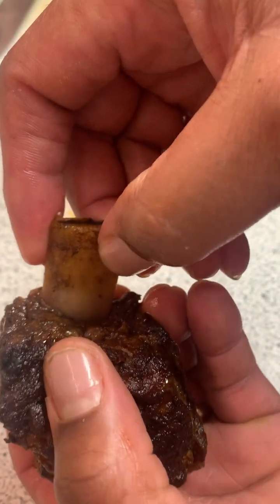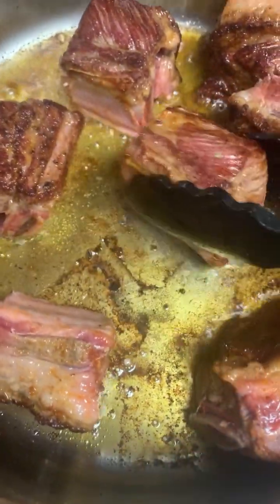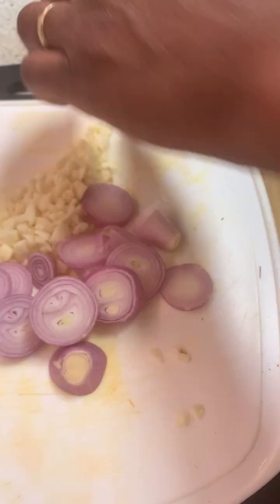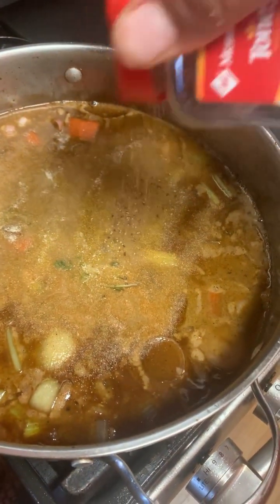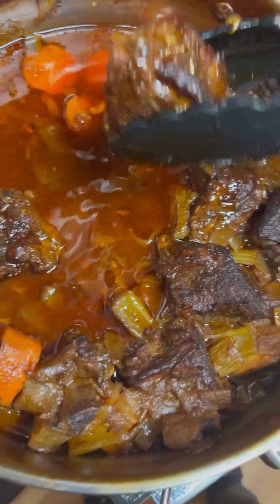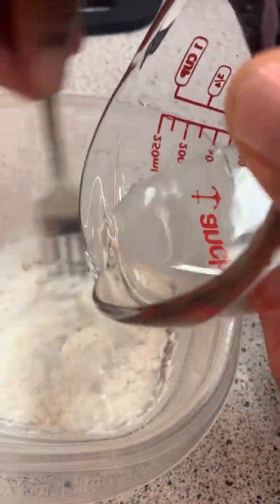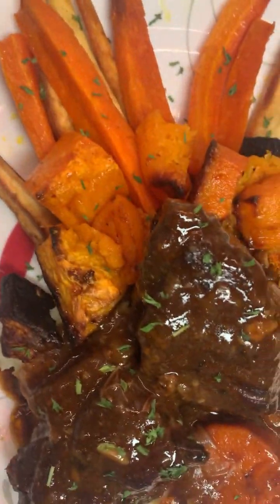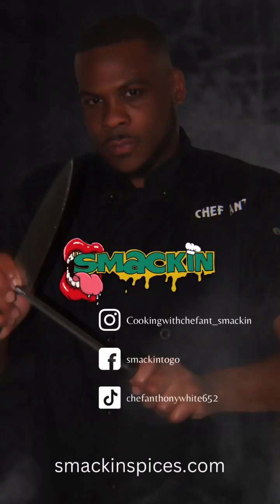How to make tender Beef Short ribs